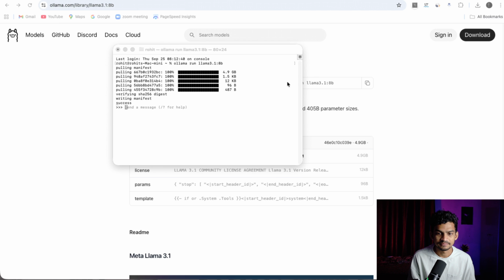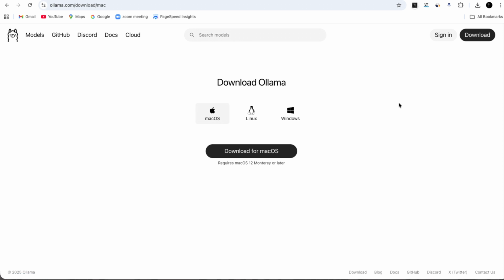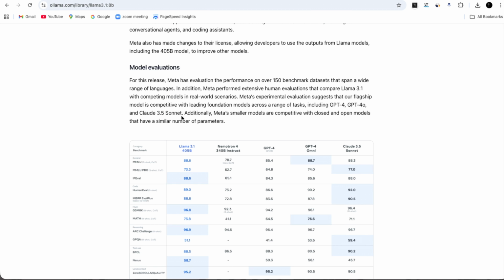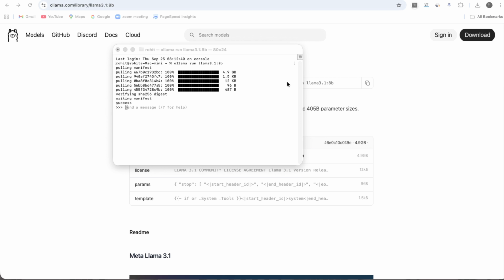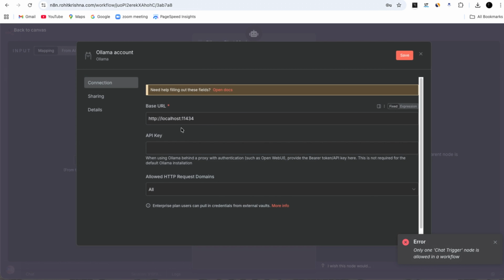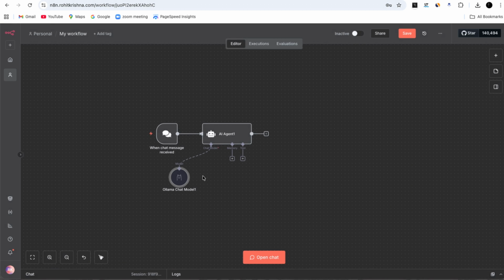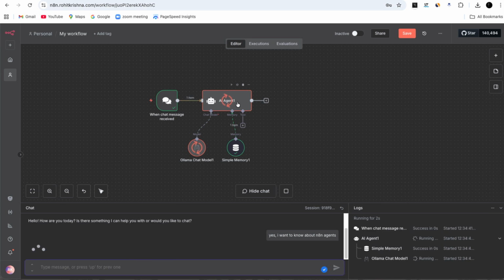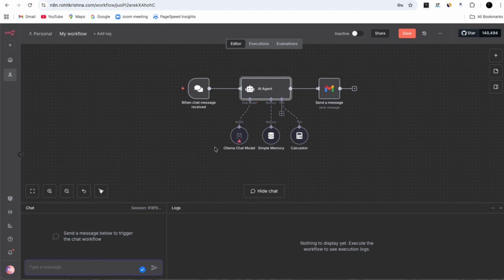How to Run Llama 3.1 Locally on your Computer with Ollama and n8n (2025)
Want to run Llama 3.1 locally — without depending on cloud APIs or paying hosting costs?

In this tutorial, I’ll walk you through installing and running Llama 3.1 on your local machine using Docker and Ollama, step-by-step.
By the end, you’ll have your own fully self-hosted AI model running locally — ready to integrate into workflows and AI agents.

⏱️ Timestamps

0:00 Intro
0:27 downloading Ollama and LLama3.1
2:58 installing Llama3.1 in our local
3:48Testing Llama in workflows
6:38 outro

🚀 You’ll discover how to:

✅ Install and Set up Ollama to manage local LLMs
✅ Pull and run Meta’s Llama 3.1 model
✅ Interact with the model through the command line or API
✅ Optimize memory and performance for smooth inference
✅ Keep your setup secure and offline-ready

🧩 Environment setup used in the tutorial:
 • Docker version: latest stable
 • Model name: llama3.1
 • RAM recommended: minimum 8GB (16GB+ for faster inference)
 • Storage: ~8GB free space
 • OS tested: macOS & Windows (works on Linux too)

💬 Drop your setup questions in the comments — I’ll help you out!